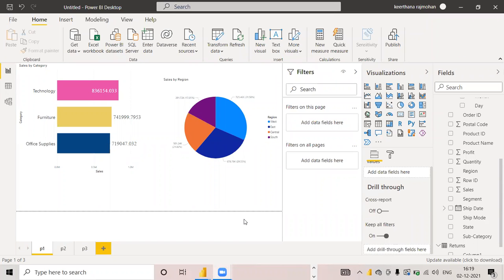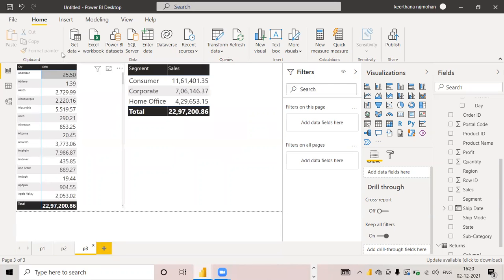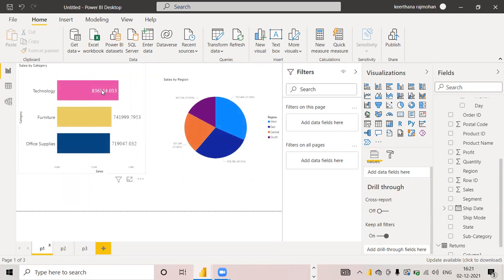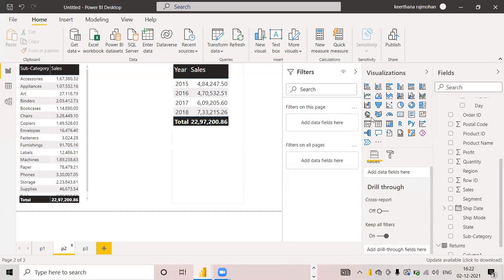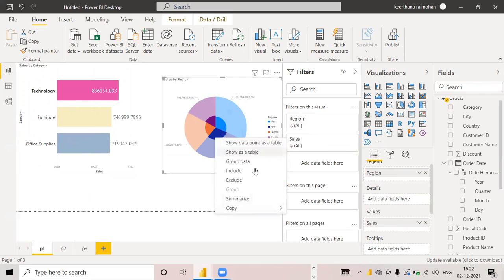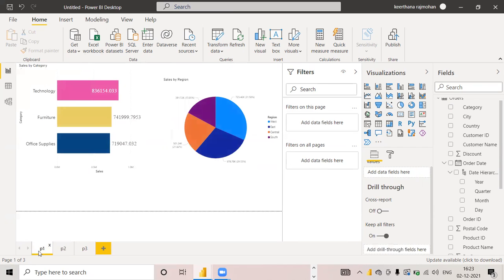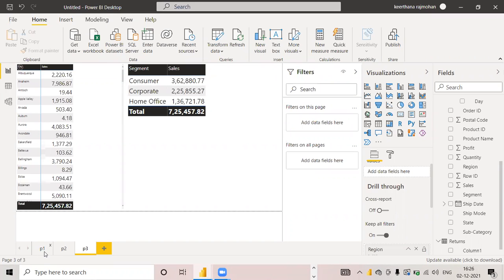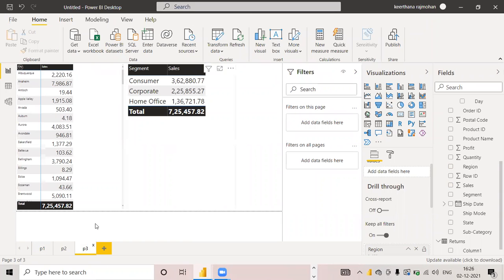Drillthrough in powerbi